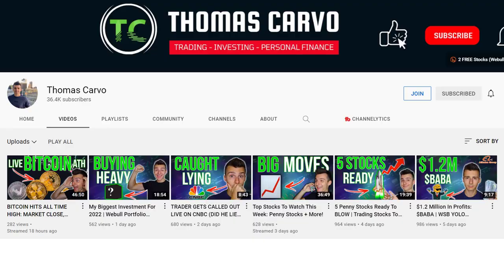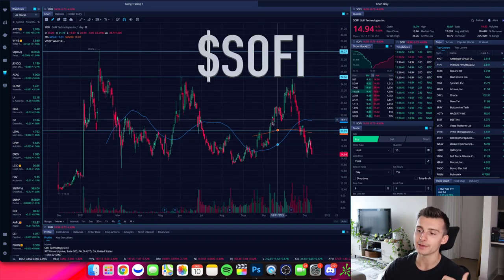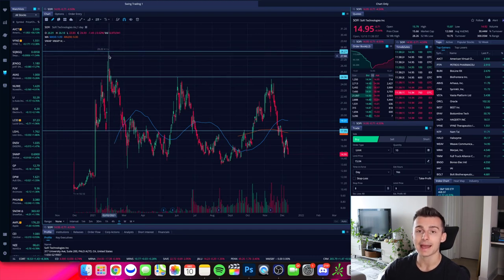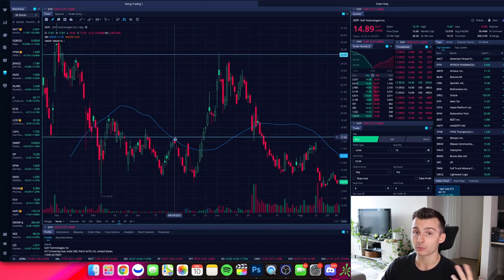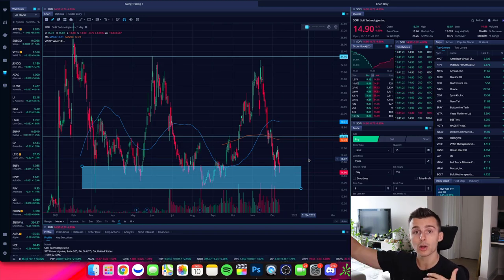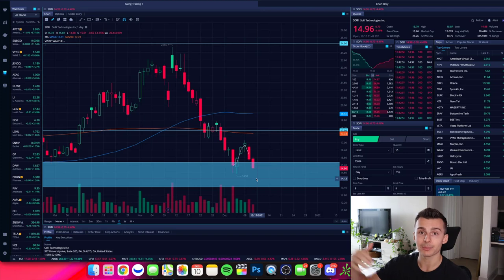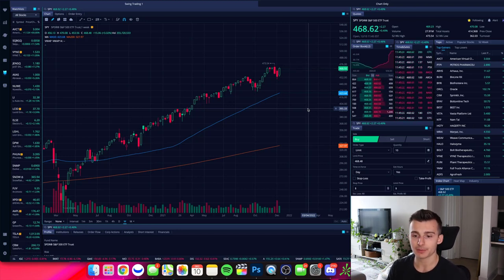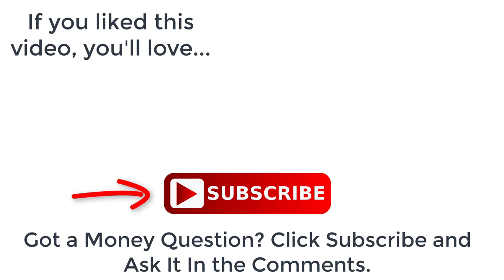How to Use a Stock Chart for Beginners | Stock Charts 101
Stock charts can be one of the most powerful tools for investors but do you know how to use them correctly? In this video, you’ll learn three simple steps to charting stocks to find exactly when to buy and sell.

It’s part of a stock trading course I put together with Thomas Carvo, more than 35 videos and four hours on how to use technical analysis and stock trading signals to invest. We’re launching the course with a huge discount for everyone in the community, save over $150 off the regular price with this link!

Using a stock chart is more than just looking at the stock price over different time periods. Knowing how to use a stock chart and how to change the settings can mean the difference between profits and losses. And stock charts aren’t just for traders. Even long-term investors need to know how to use a stock chart to find the best times to buy for that long-term hold.

We’ll start with three simple steps to using stock charts to find when to buy and sell. I’ll show you how to draw zones of support and resistance around a stock price so you know where the trend is going in a stock. It’s a complete stock charts for beginners with everything you need to know about candlestick charts including identifying trends before the rest of the market.

FREE Webinar! Don't miss the three stock signals every investor should know. In this free webinar, we'll guide you step-by-step into the technical analysis you can use to know exactly when to buy or sell a stock. You'll learn three simple stock signals and trends you can use to make more money in stocks. Reserve your spot now!

All charts used in the video were created on the Webull platform. Use the link here and get two free shares of stock worth up to $1000 each when you start investing.